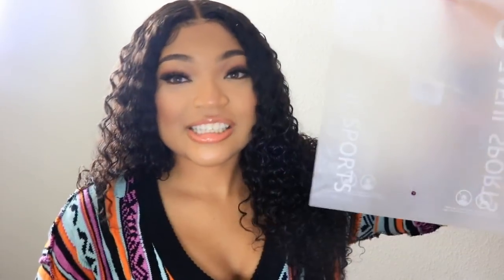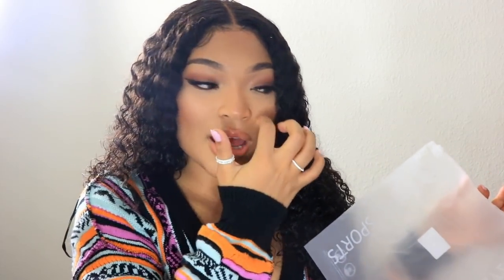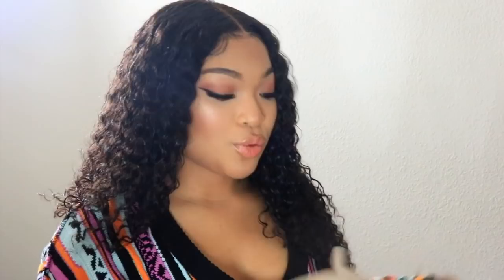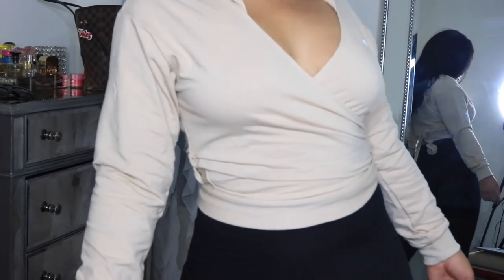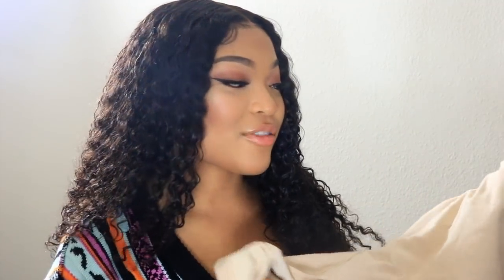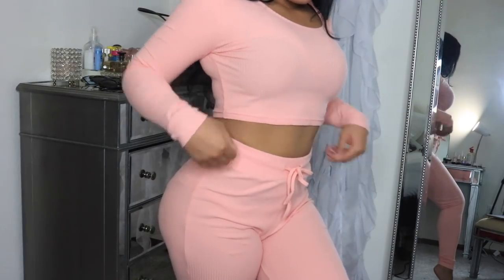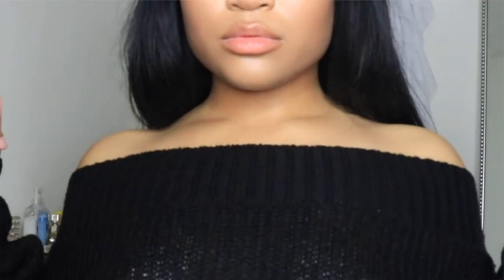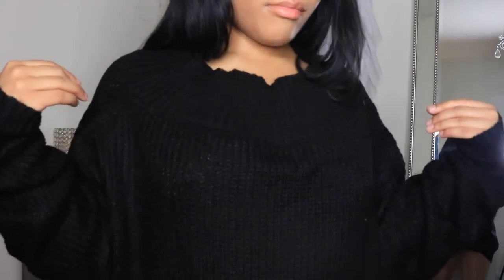ZAFUL SPORTS COLLECTION TRY ON HAUL 2018 | KIRAH OMINIQUE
ZAFUL 11.11 Global Shopping Festival (Nov. 11st - 13rd)